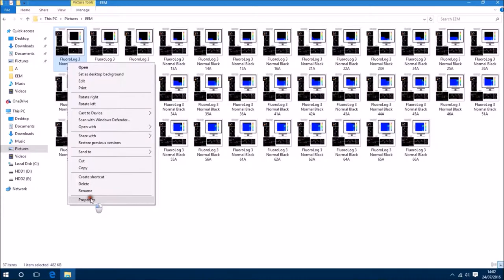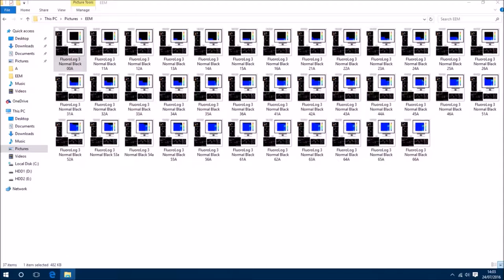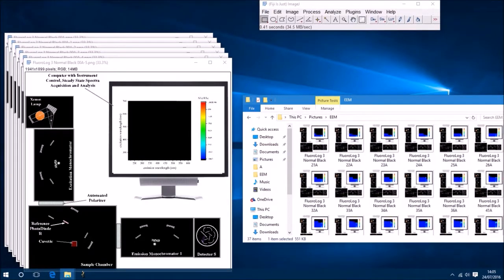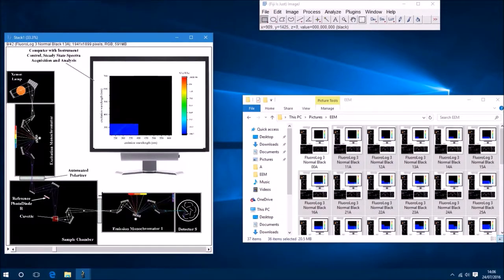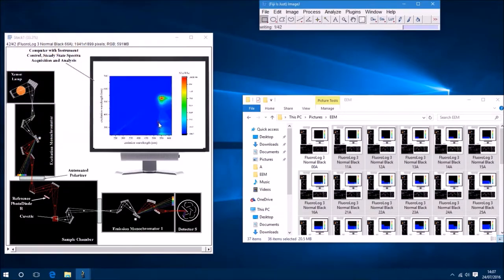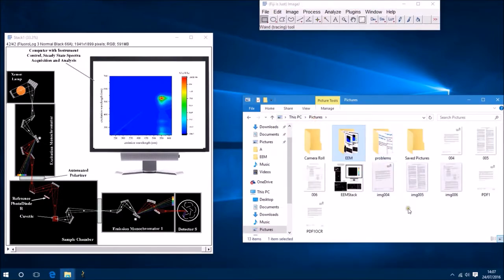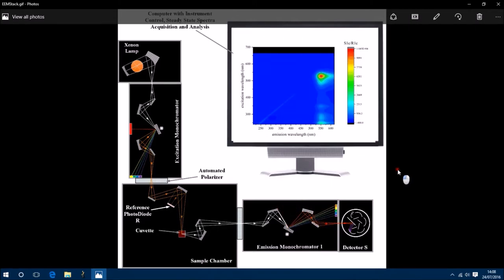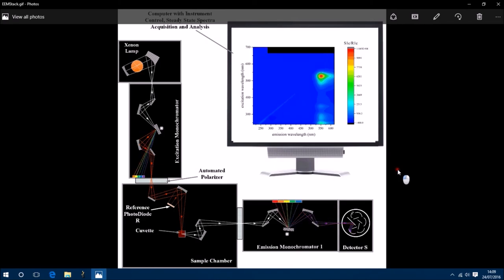Create an Animated GIF using Image J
Use of Image J to Create an Animiated GIF